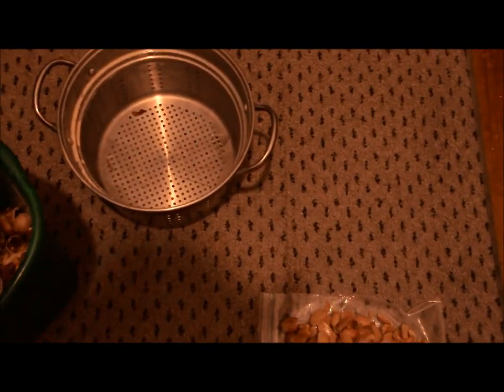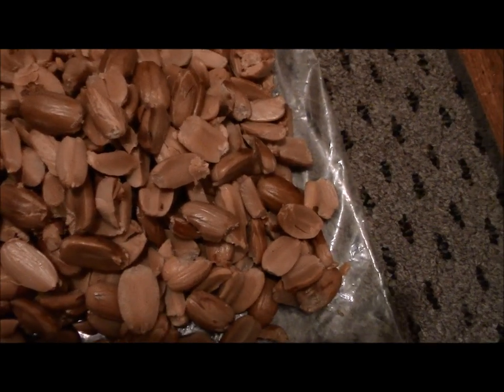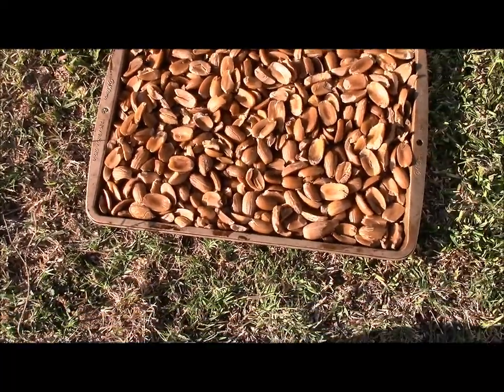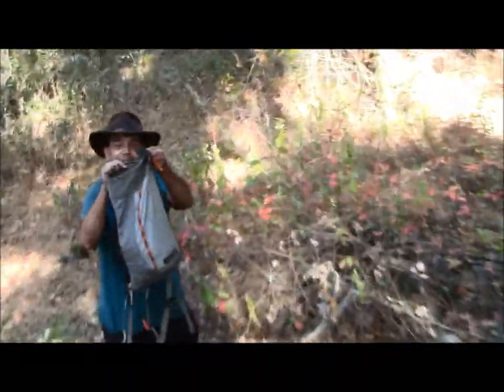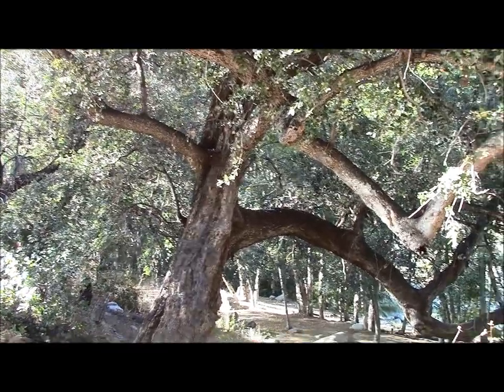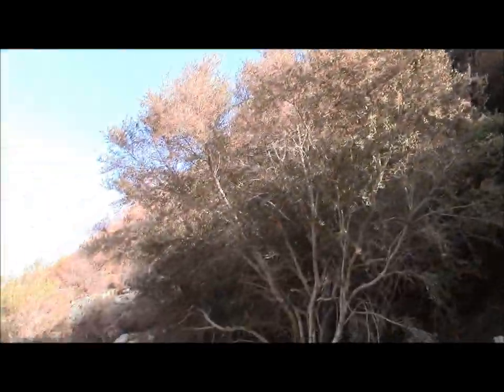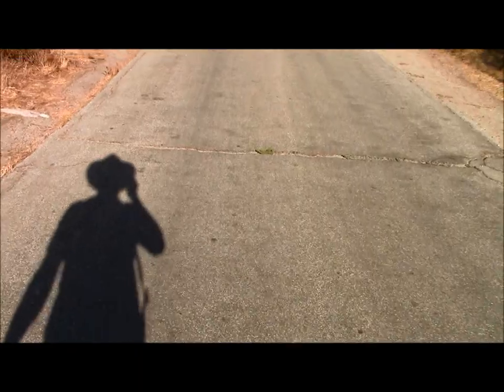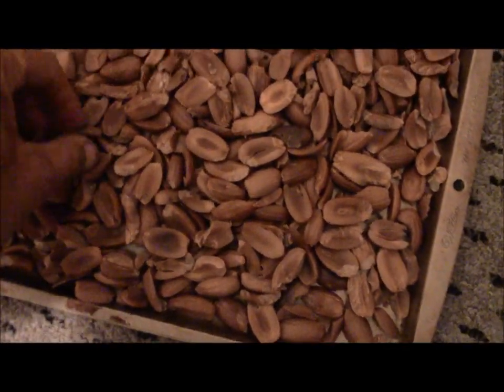Acorns gathering and processing them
The use of these acorns and stages of them will be worked into the next few videos. Check back soon